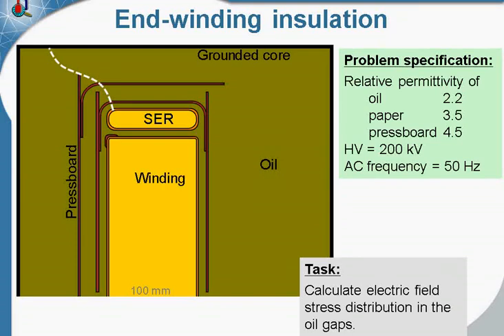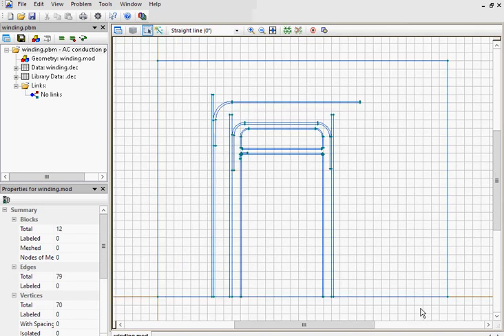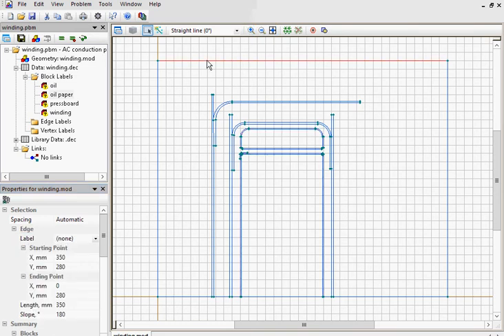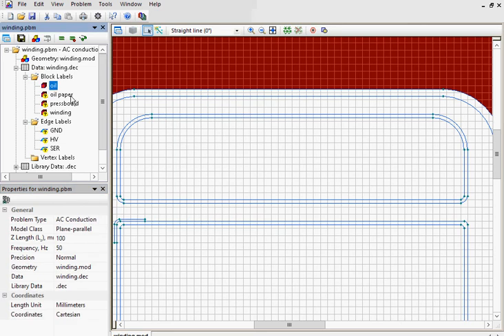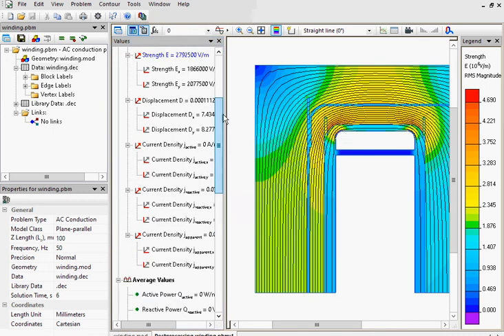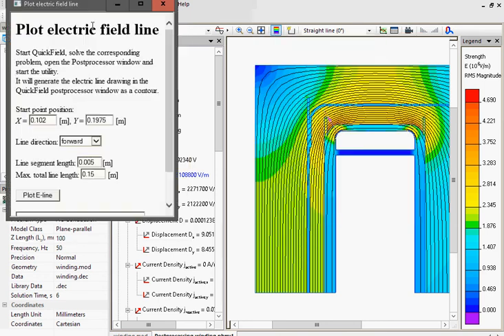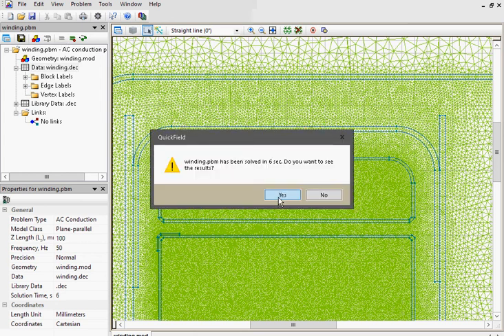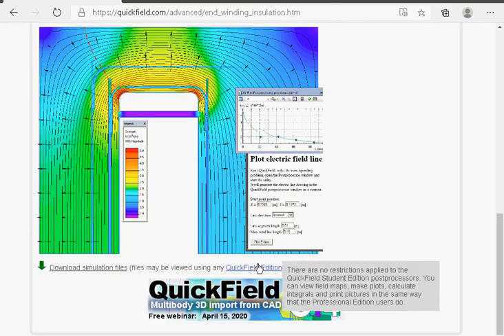Transformers simulation with QuickField. Part 2.5